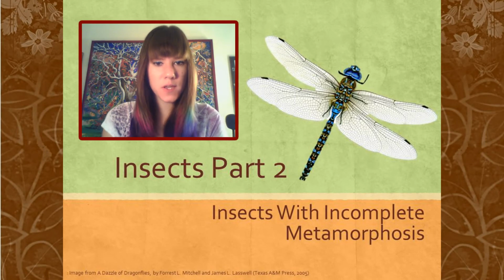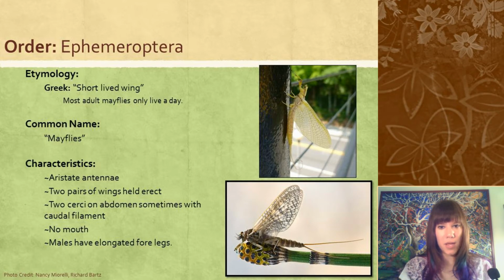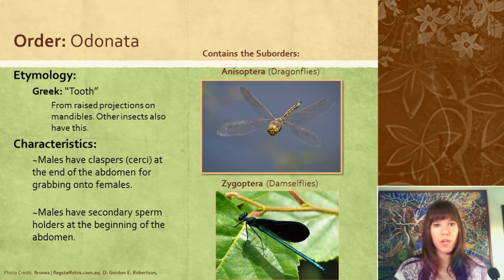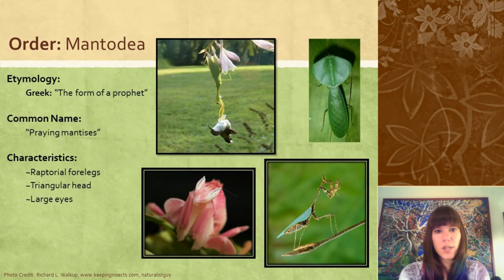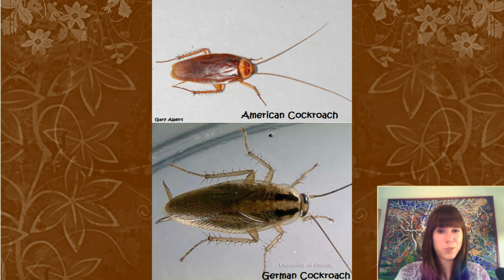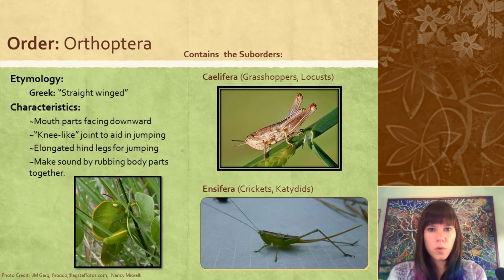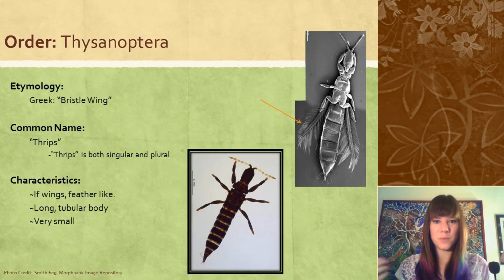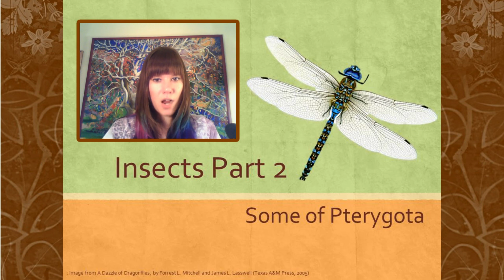Identifying Insects With Incomplete Metamorphosis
Tree of Life Web Project is also super good and helpful if you want to know more history/characteristics.